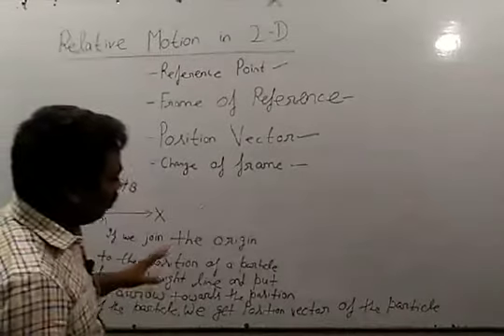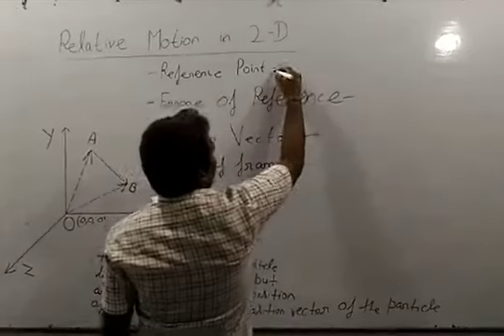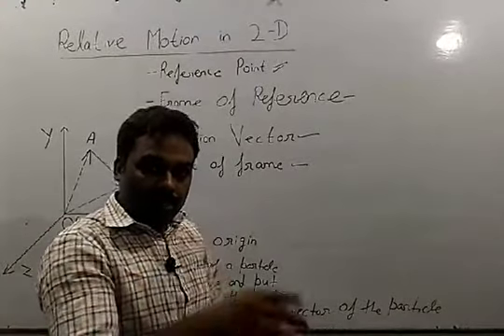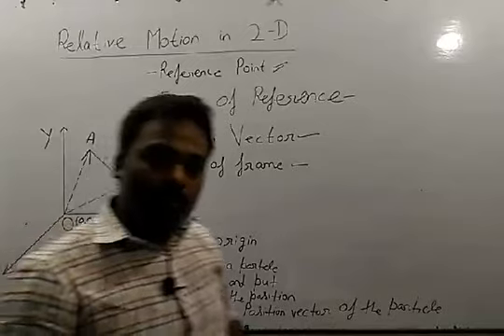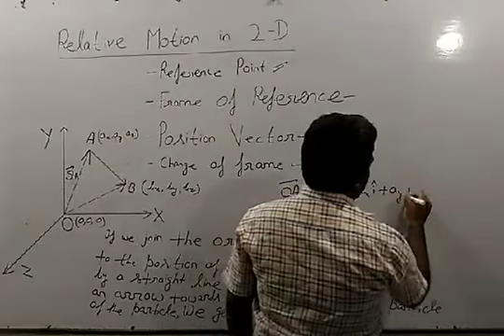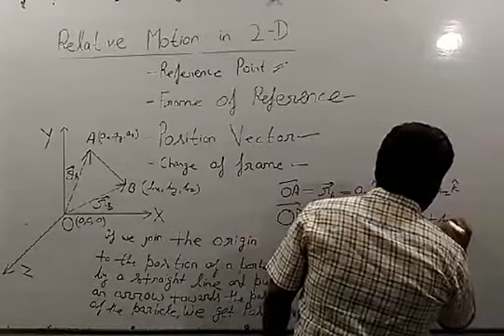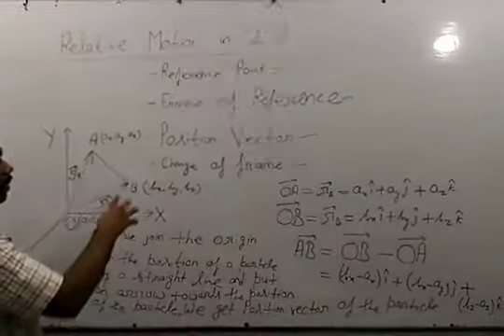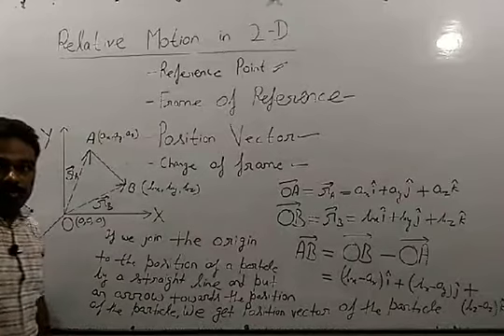0004 Relative Motion in 2D: Position Vector and Frame of reference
Concept of Position vector